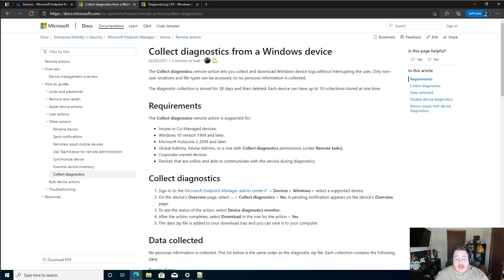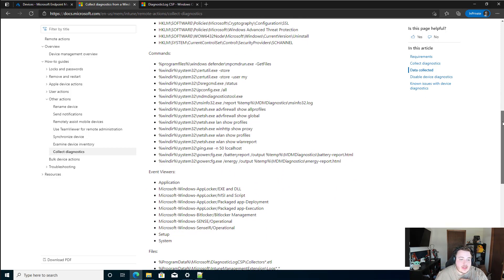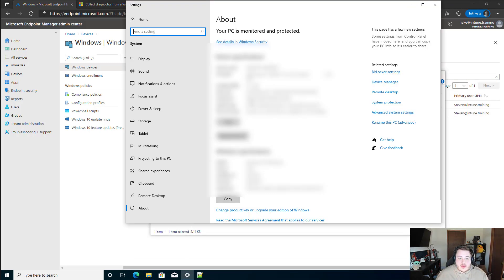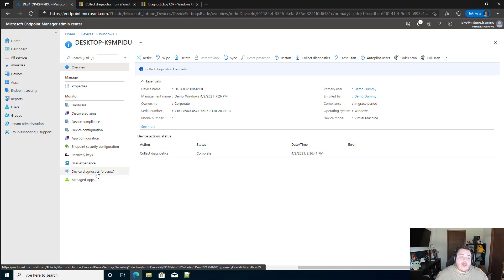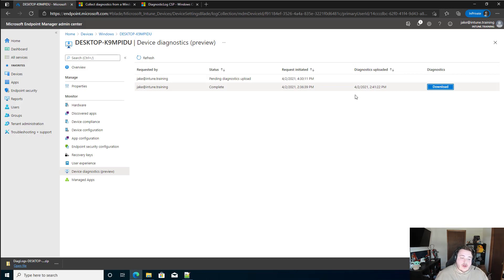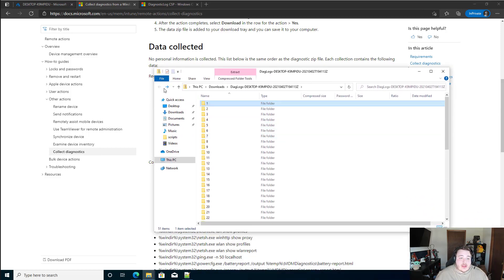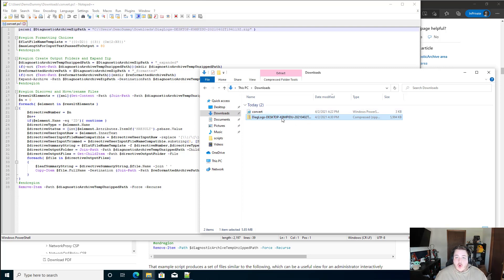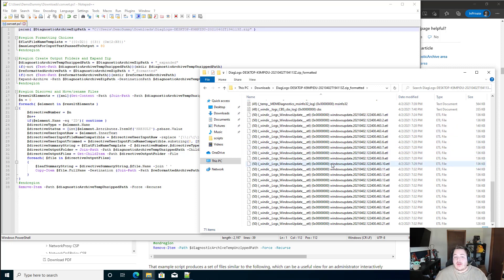S02E32 - Collecting Diagnostic Logs and Formatting Log Data (I.T)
00:00 - Intro
00:29 - Collect diagnostics
00:55 - Demo
02:57 - PowerShell script to format data